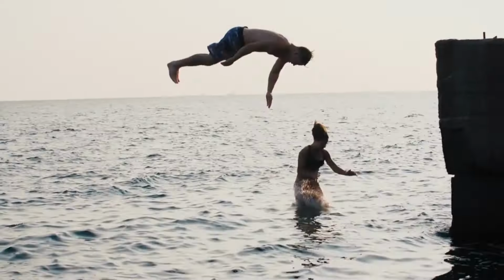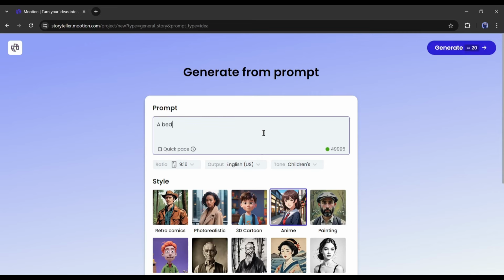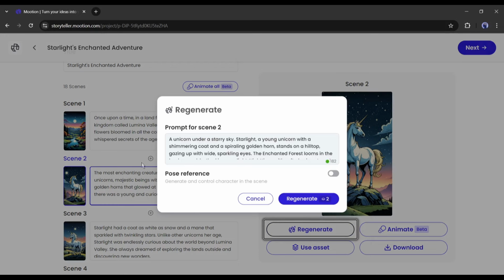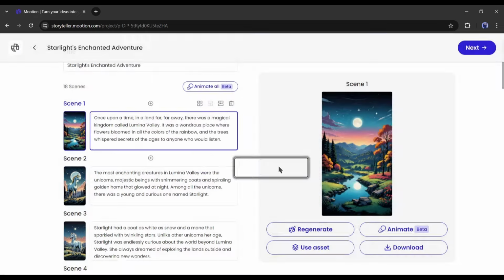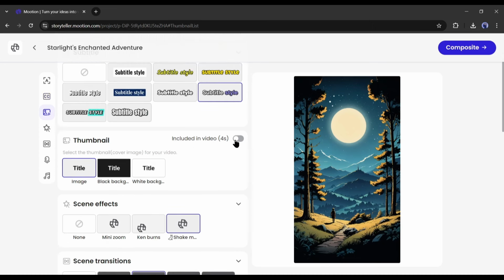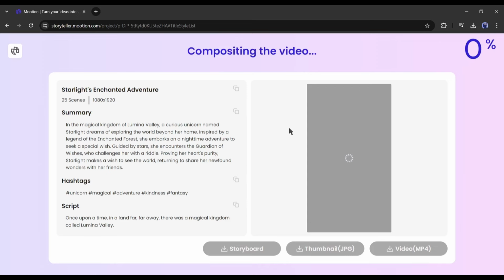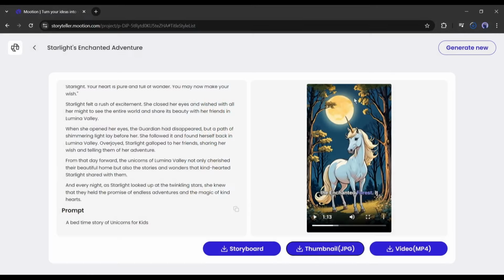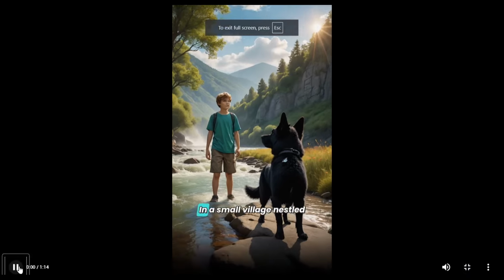Create Monetizable 3D AI Animation Videos with AI | YouTube And TikTok Automation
Create Monetizable 3D AI Animation Videos with AI YouTube And TikTok Automation. Do you want to know how to make animated videos with ai and publish on social media to make money. Then this YouTube And TikTok Automation video is for you. Today we will talk about such an animation generator ai tool that can make 3d animation videos using ai. To learn more watch Create Monetizable 3D AI Animation Videos with AI YouTube And TikTok Automation.

Creating animated cartoon story videos with AI is easier than ever, thanks to advanced AI animation tools. Today we will learn how to make cartoon stories using ai. And to create YouTube Automation 3d animation video, I will use an text to video generator and animation generator ai called Mootion AI. Let’s see the step by step process of how to make ai animated stories.

To create the video, I will use an ai video generator and animation generator ai called Mootion AI. This is a storyteller and animator-maker tool. It’s a huge effect tool for animators. And now they introduce their new feature storyteller. Which allows you to create monetizable videos from ideas. Make 3d animation videos using ai YouTube Automation ai cartoon video generator.

Alright, now let’s start creating our own video. I will go with the Generate from prompt option. Now after coming to this page, you have to enter the idea in this box. I am typing an idea prompt on text to animation free about “a bedtime story of unicorns for kids.”  To generate how to make 3d animated stories using ai.

And here it is, TikTok Automation the video is ready. Here you can see,  it generates 11 scenes with proper narration text. Here for every scene, it generates an image. After reviewing some scenes, I found, that the images are highly related to the scene. But if you want to regenerate any image, simply click on the Regenerate button from here. You can even upload your own assets.

I think it’s a really good video. Now if you want to download the video, click here on the video downloader button. To download the Thumbnail, click here. And this is our video thumbnail. It’s really cool

Alright, now if you already have a script or story and want to make a video with it, Then come backto the homepage or click on the Generate New button make 3d animation videos using ai cartoon video generator.   This is not the end, the Mootion animator tool is also amazing. It can generate amazing animation with the consistent character from a text prompt. I will make another separate video on it.